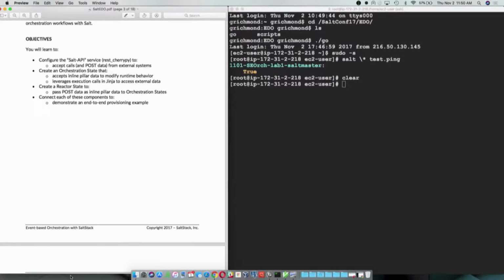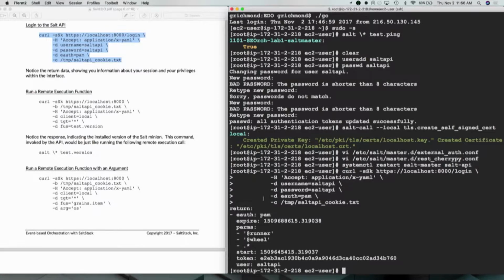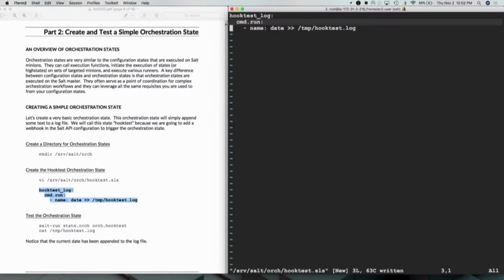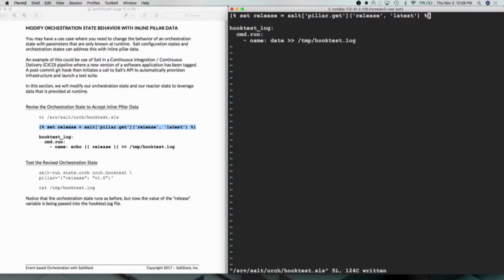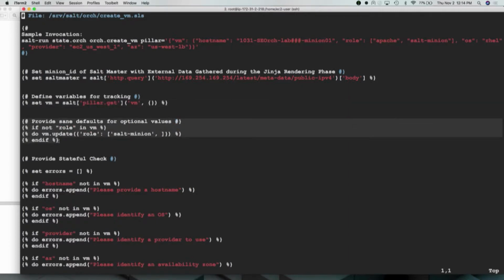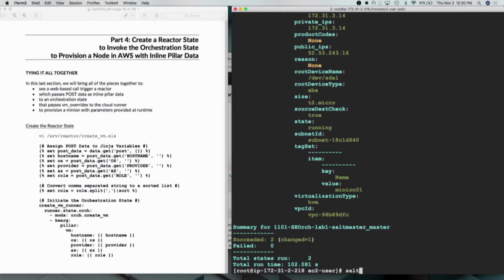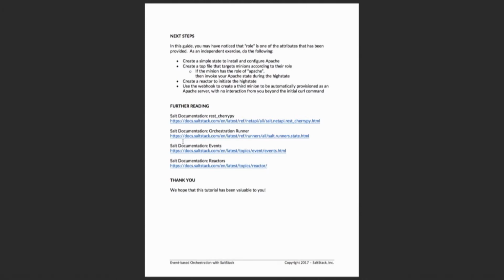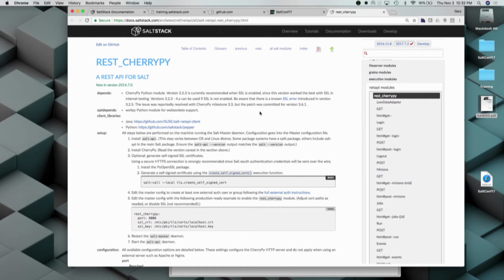Event-Driven Orchestration for the Modern Data Center - SaltStack - SaltConf17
A SaltConf17 tech talk by Gary Richmond of SaltStack. This session shows how to create Salt orchestration states that pass data through the Salt event bus as inline pillar data. Attendees will see how an AWS server is automatically launched based on data provided from a web-based request. The demo in this session will show the use of API calls to trigger a Salt Reactor to pass data to an orchestration state and provision a node in AWS. Learn how Salt execution modules and Salt states work together to provide event-driven orchestration and automation for the data center.